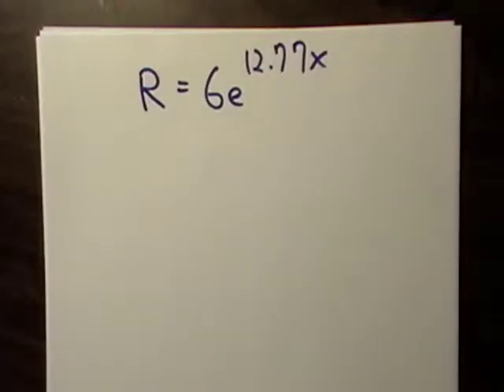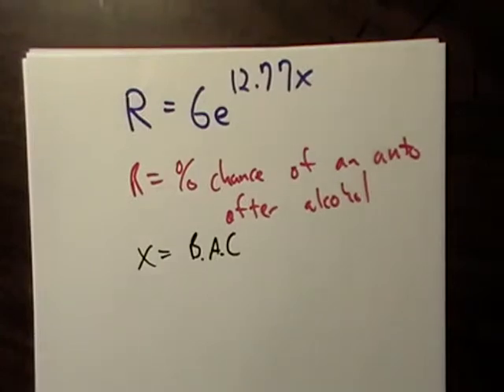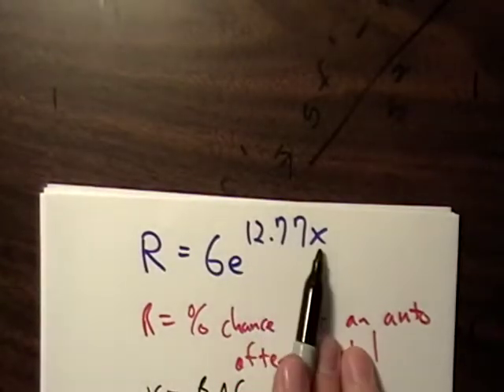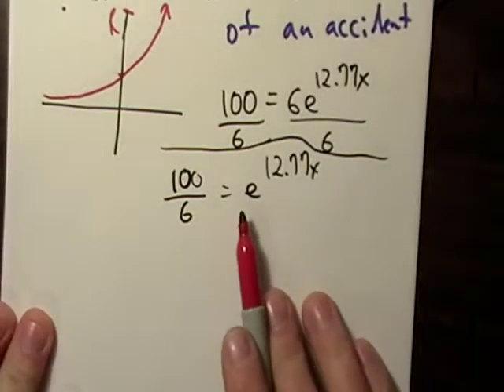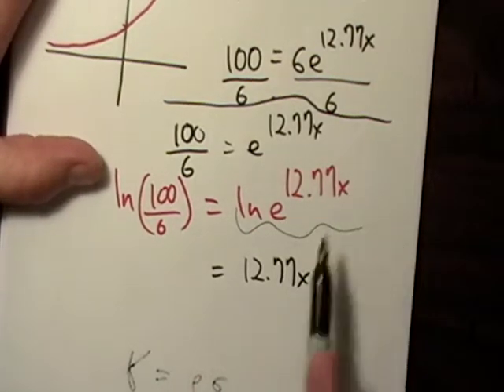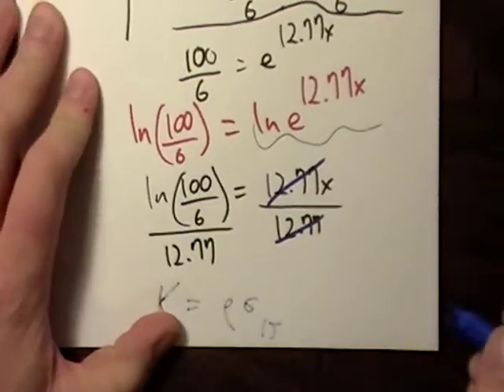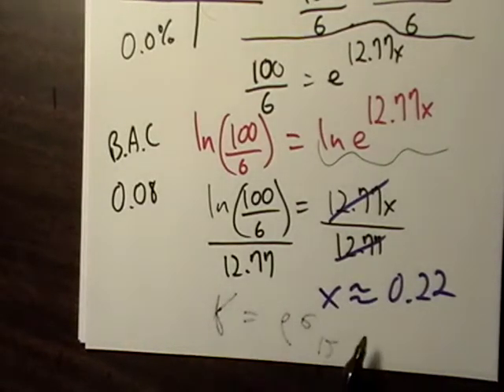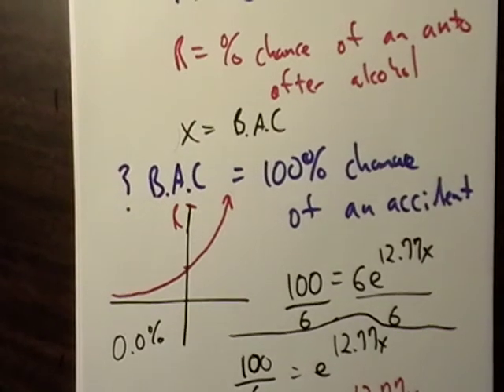Logarithms 7(a word problem)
A word problem involving exponentials and logarithims